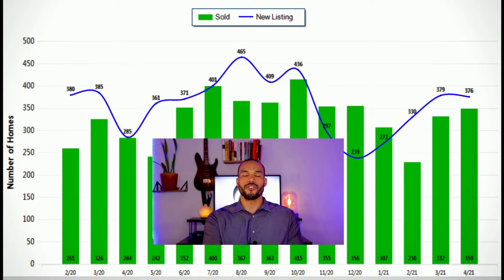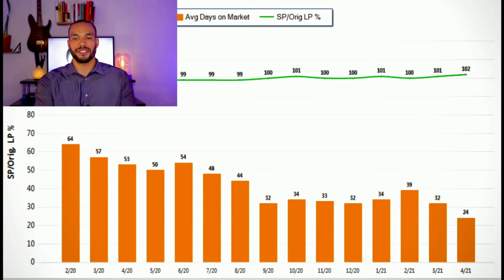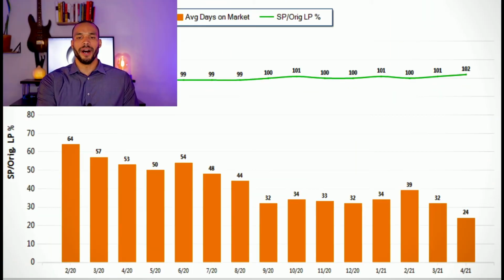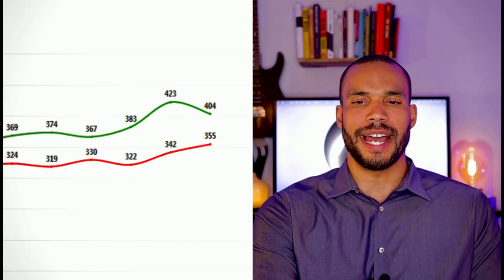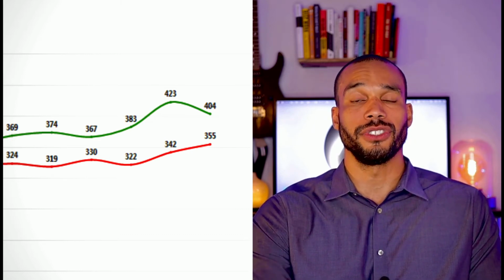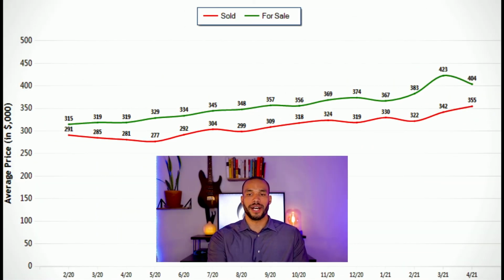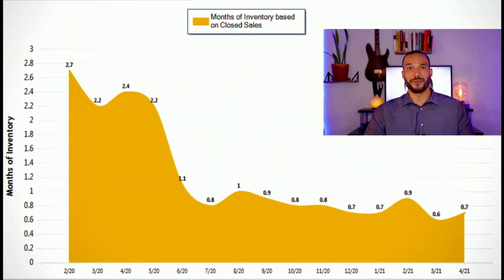The Real Numbers Behind Today's Housing Market | Real Estate Market Update May 2021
Wondering how the Real Estate market is in the Victor Valley area? Well, look no further. Here is your housing market update for May 2021.

Afternoon Tea (extended) by Mona Wonderlick

Adam Narreau is a licensed Realtor in California with Realty One Group Empire. All information given in my videos is meant to be educational and be a resource in your home buying/selling journey.

Adam Narreau
DRE# 02081103
Realty One Group Empire
DRE# 01963125